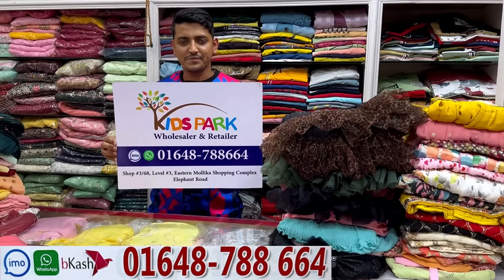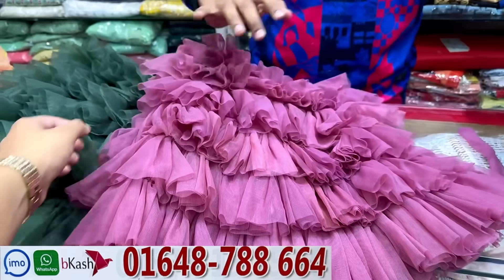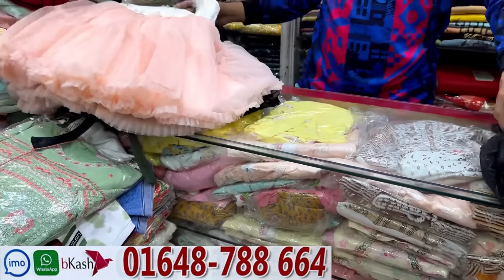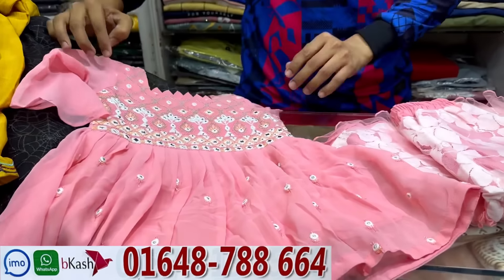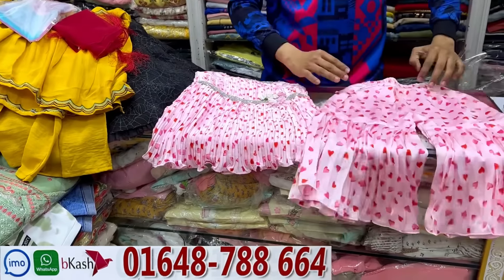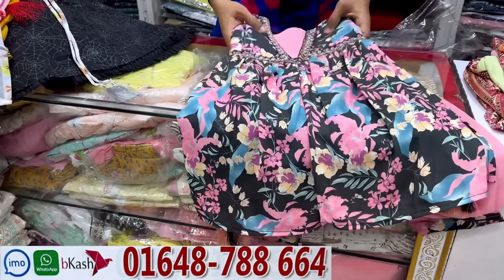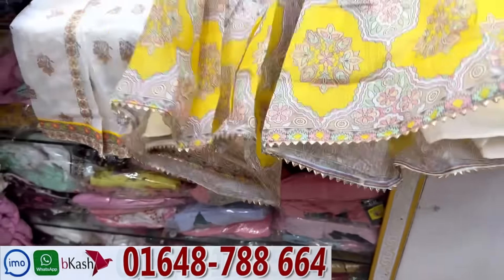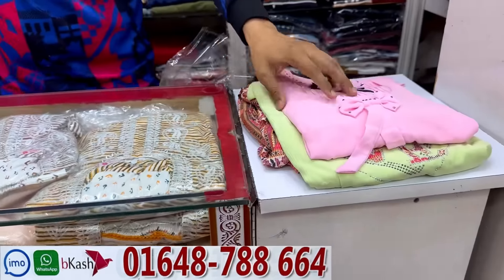১-১০/১২ মেয়েবাবুদের ঈদের গাউন,আফগানি আলিয়া ড্রেস সবচেয়ে কমদামে | Branded baby girls dress 2025